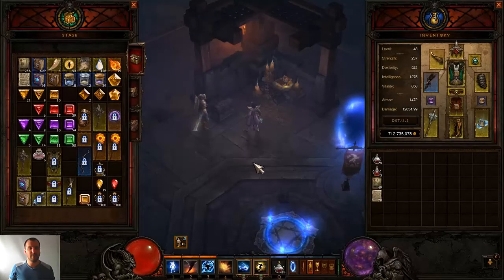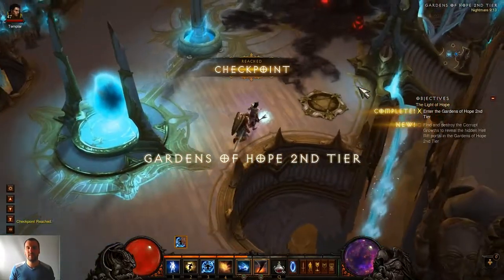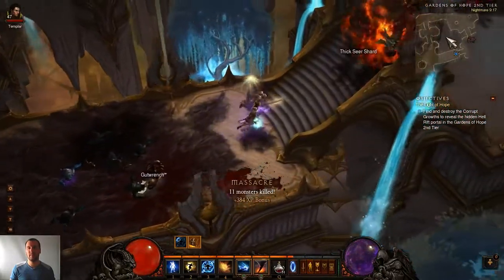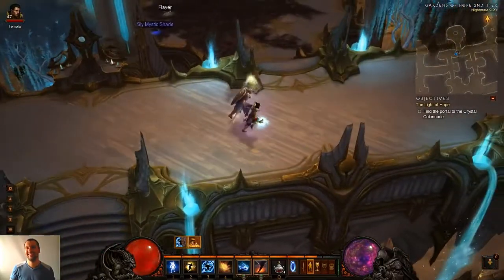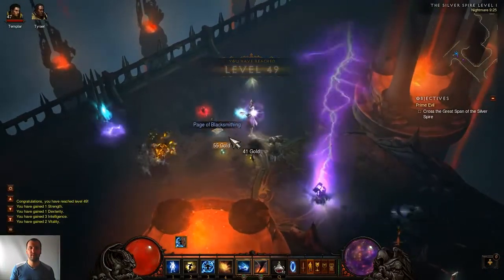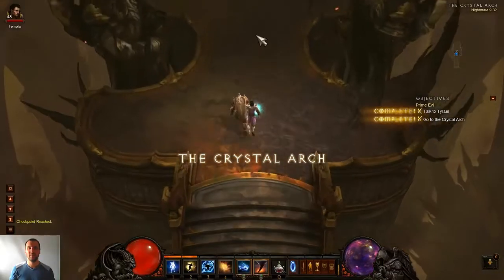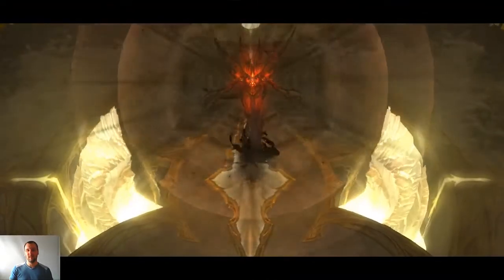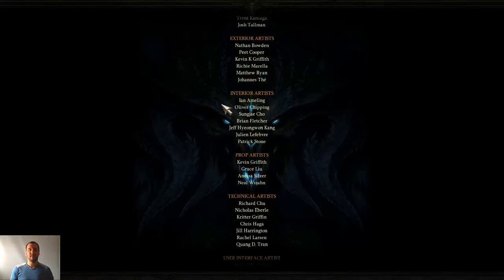Diablo 3 - Episode 21 - Act 4 (Final episode)